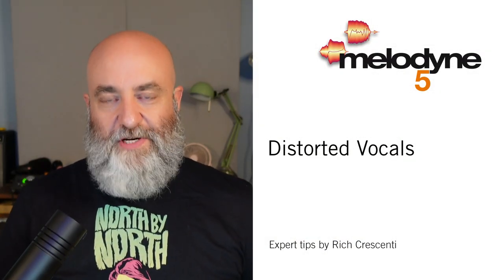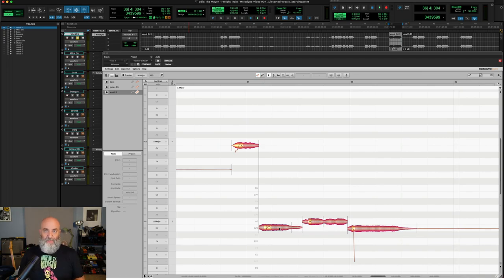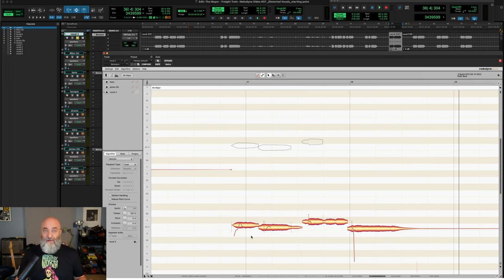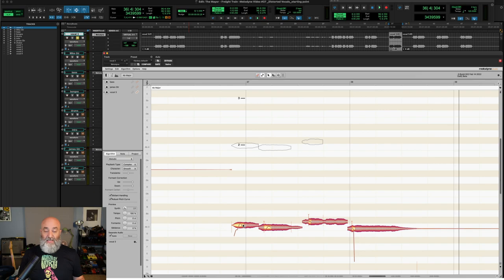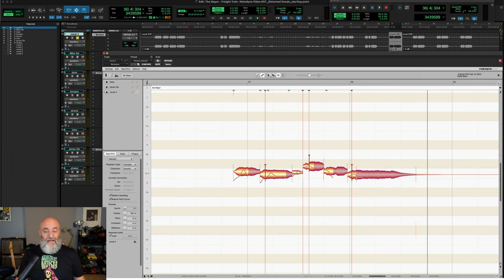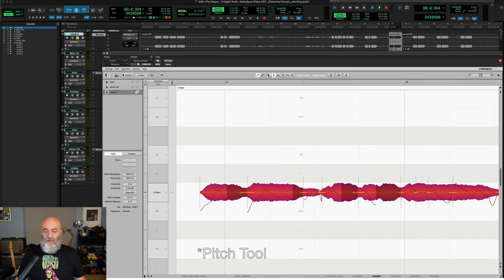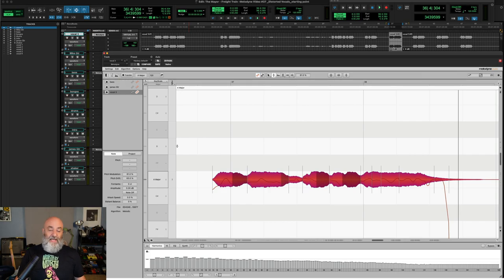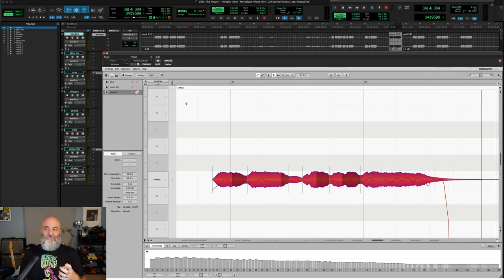Distorted vocals: How to treat and tame them in Melodyne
In this video, Rich covers how to treat screaming/distorted vocals. He starts with explaining where the problem comes from in the first place. And then he shows several options to solve it.

Thanks to Mike from Behind The Curtains Media for letting us use his song. Go check them out: